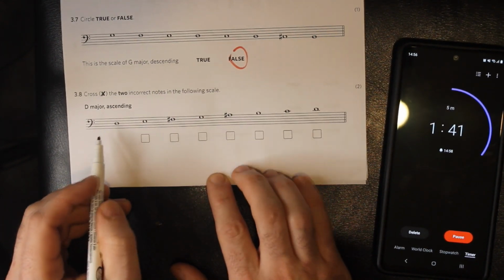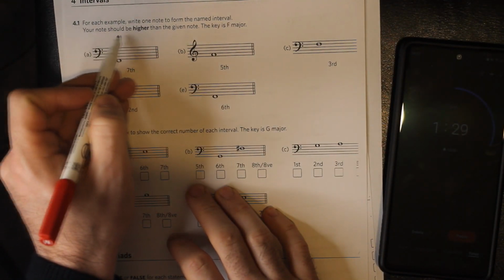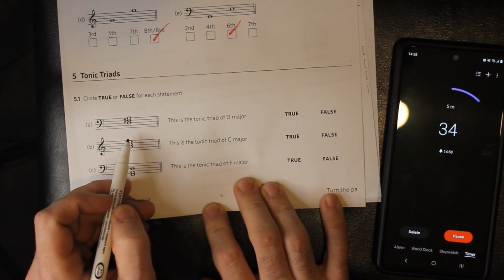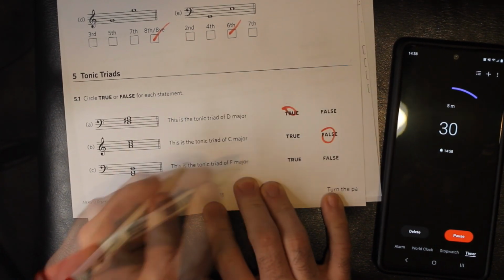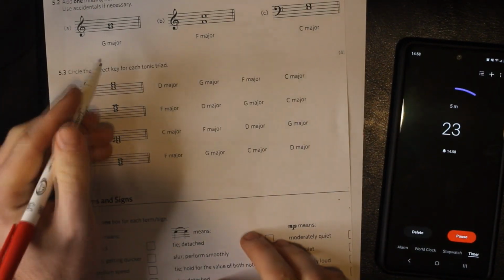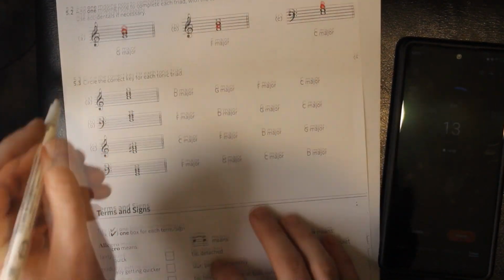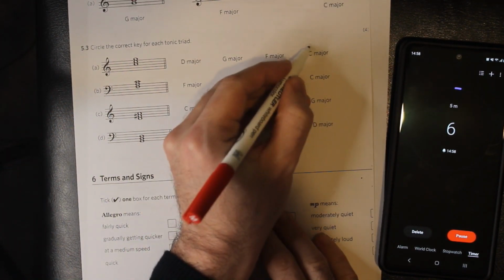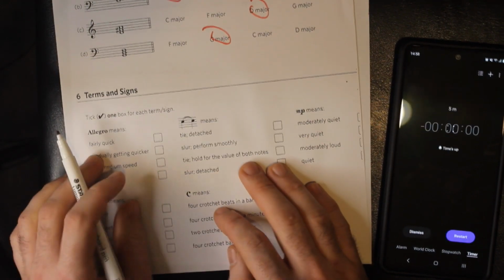Can I Get 100% in a Music Theory Exam in only 5 Minutes?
Music theory exams are supposed to be 1.5 hours. I have challenged myself to getting 100% in only 5 minutes. Can I do it?